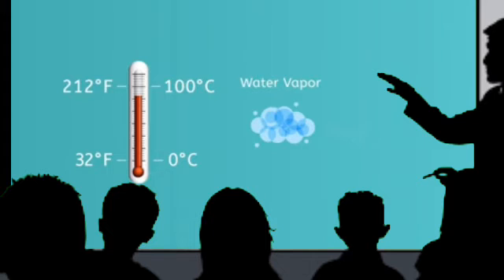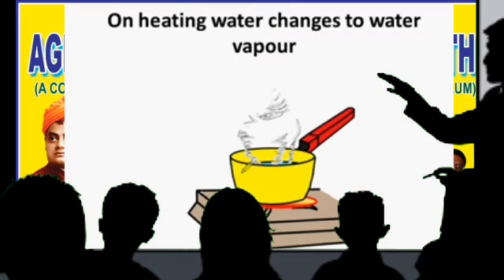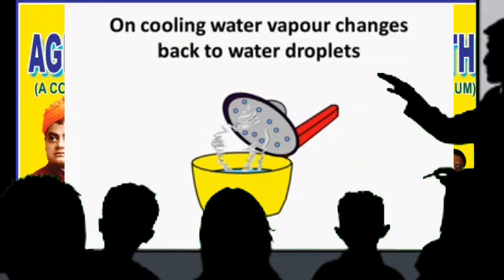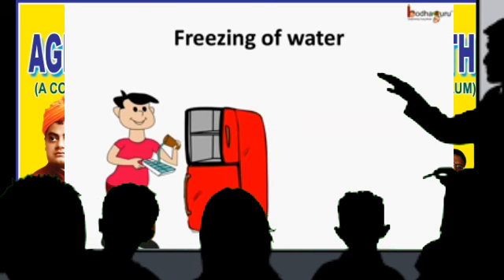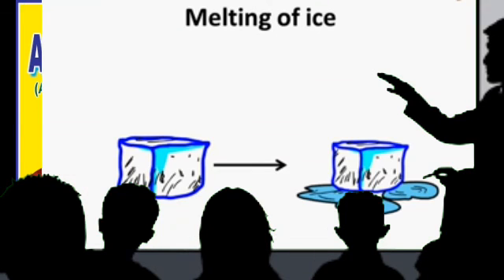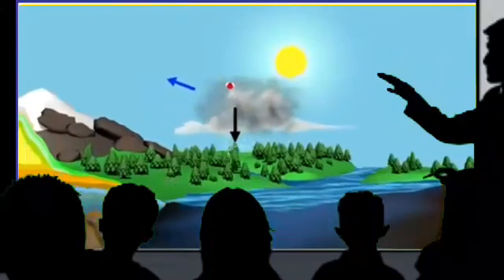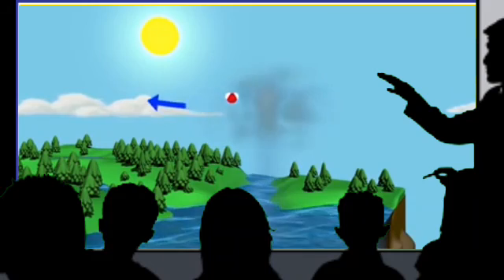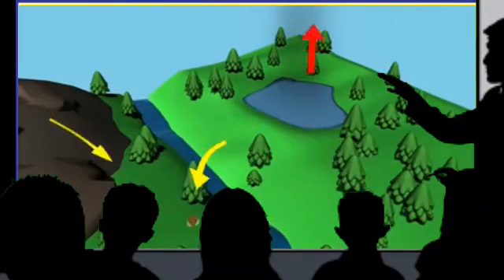FORMS OF WATER